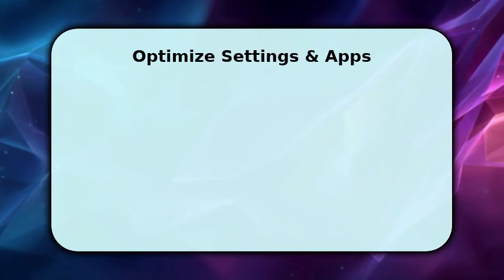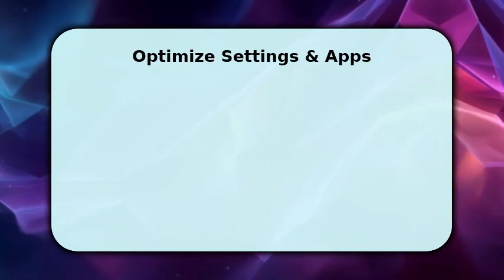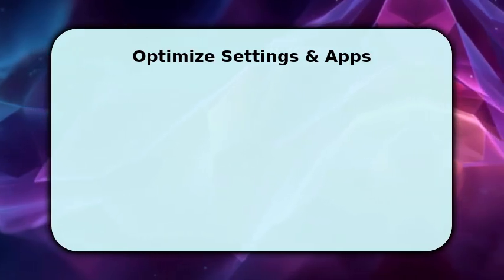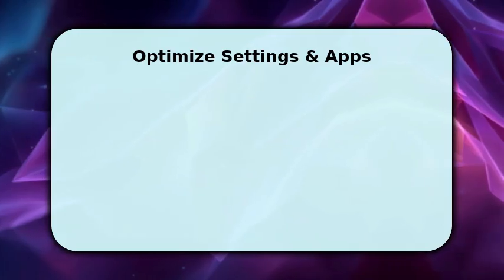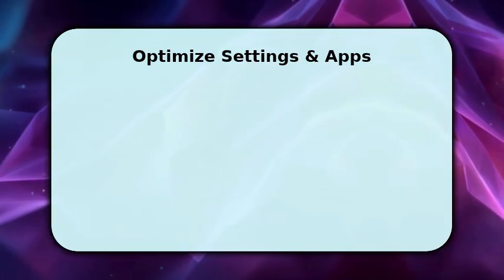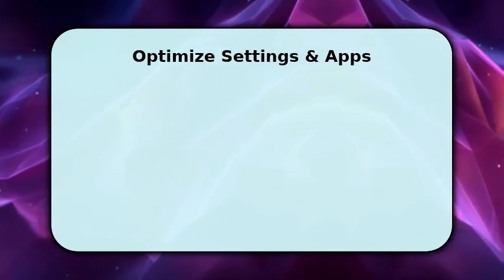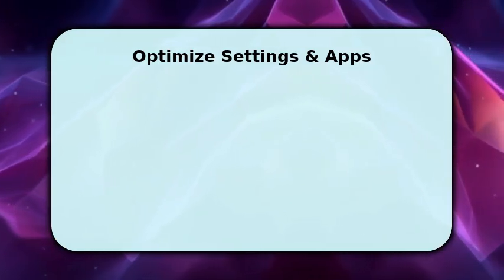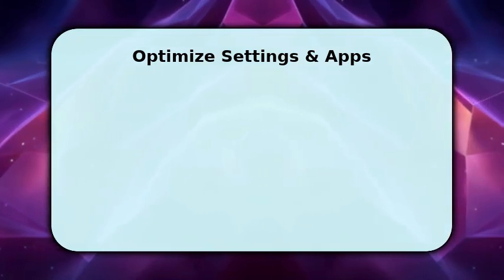How to Save Battery Life on Your Iphone - Full Guide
Discover essential tips for extending your iPhone' extrinsic battery life. This comprehensive guide covers various strategies, from adjusting settings to optimizing usage patterns and maintenance routines that can significantly prolong the lifespan of your device’s power source.